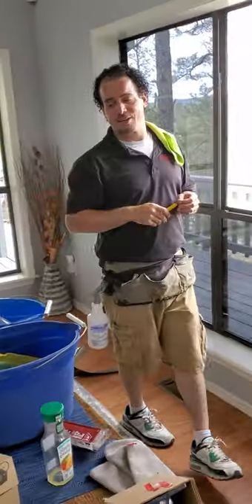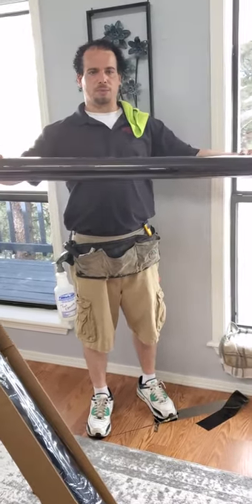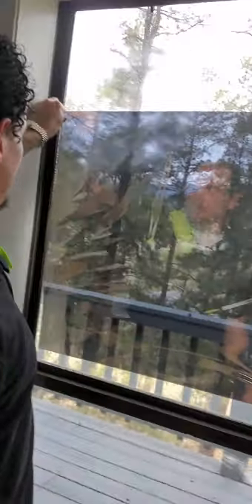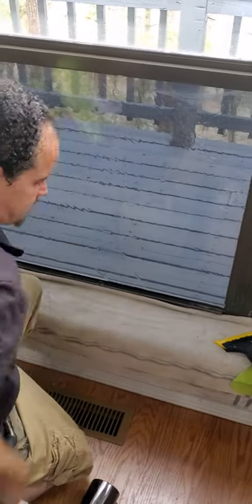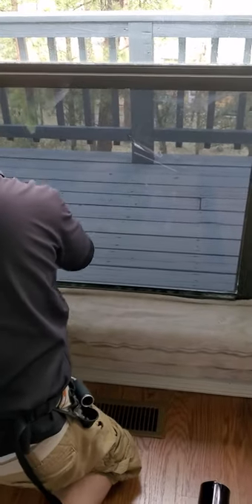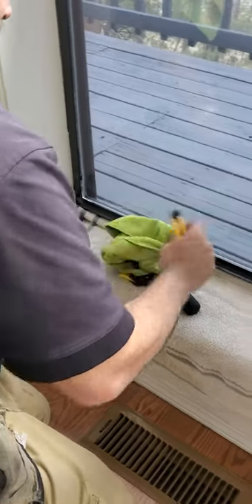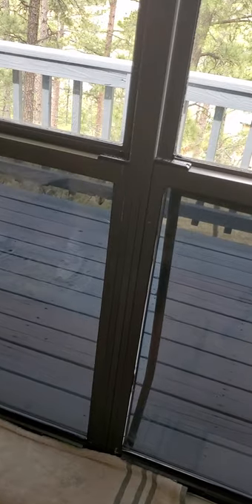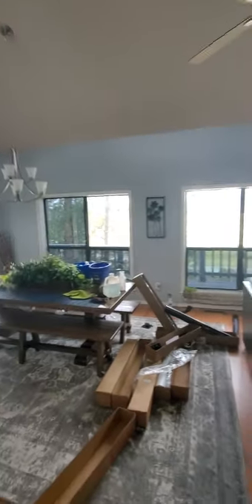Window tint home installation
Window tint true vue 5%